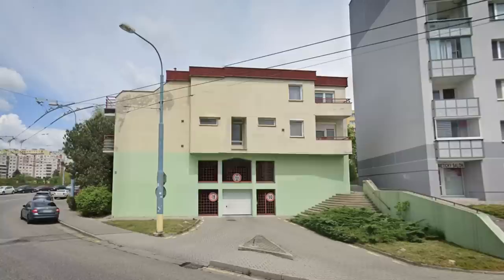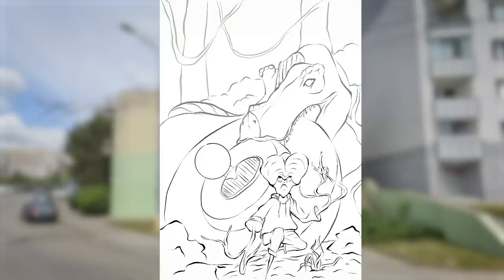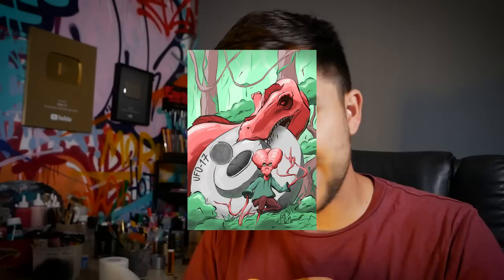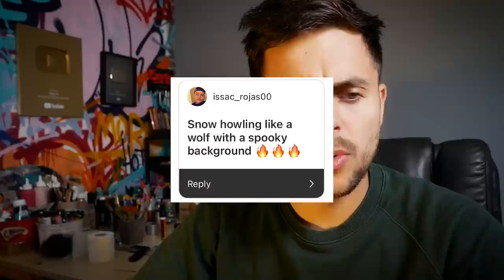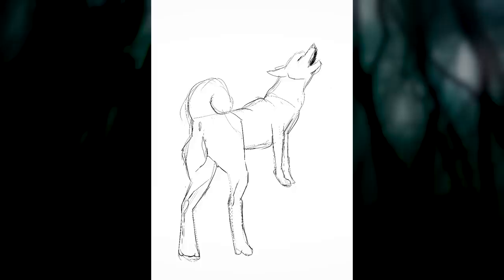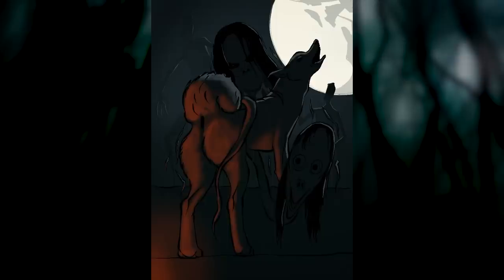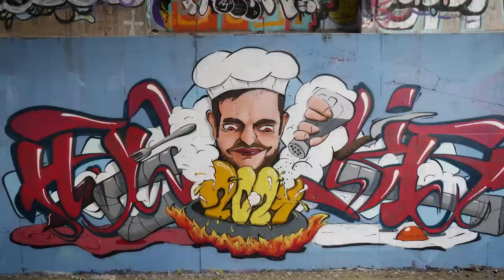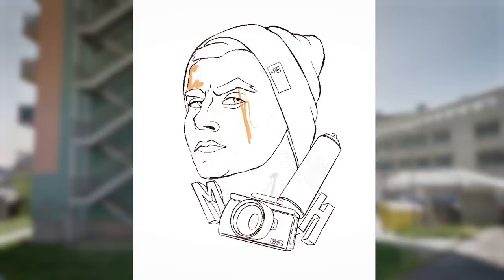Painting YOUR Crazy Mural ideas!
Bringing YOUR ideas into reality.